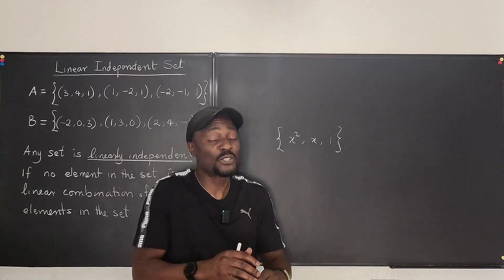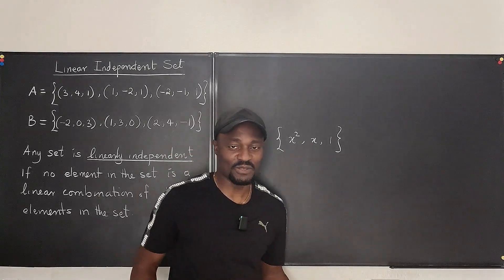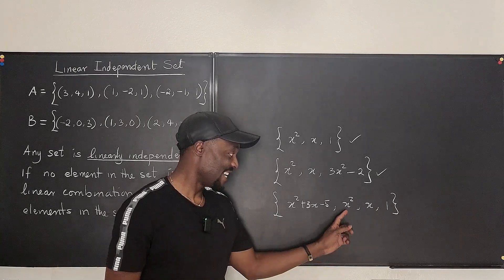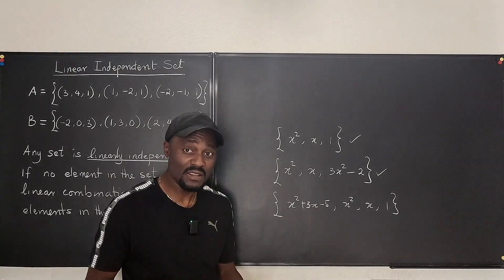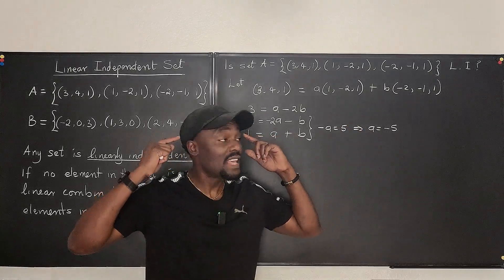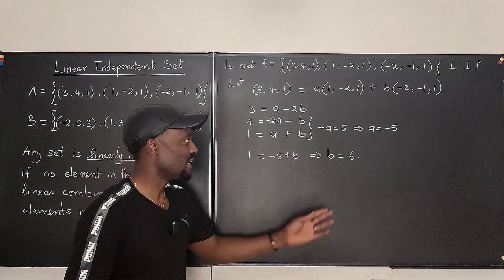Linearly Independent Set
In this video, I showed how to determine whether a set of vectors is linearly independent